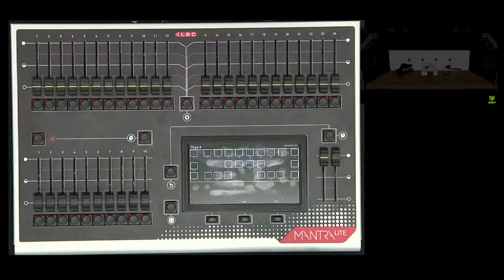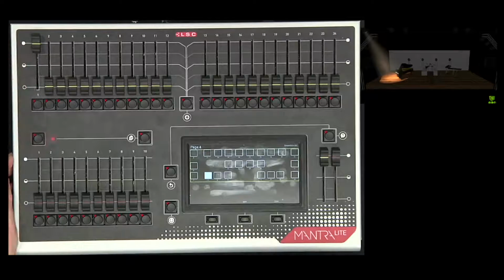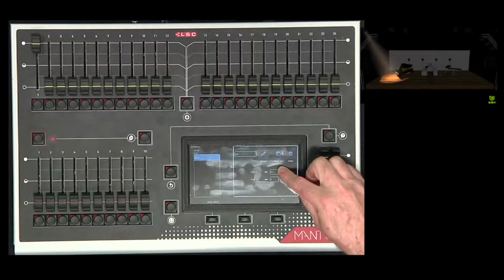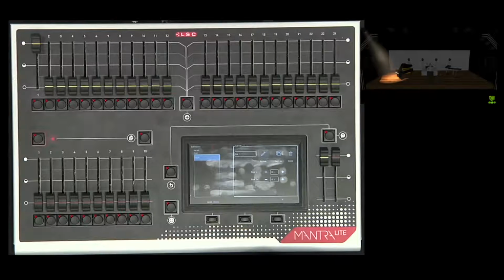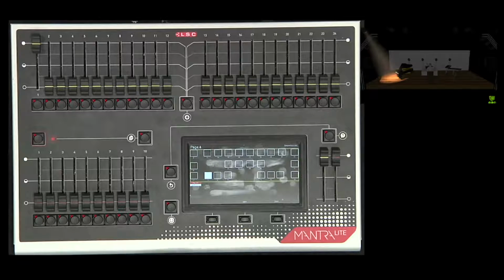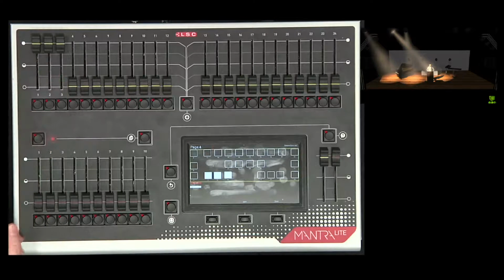LSC Mantra Lite Video 5 - Playback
This final introductory video shows how to do advanced playback on the console.